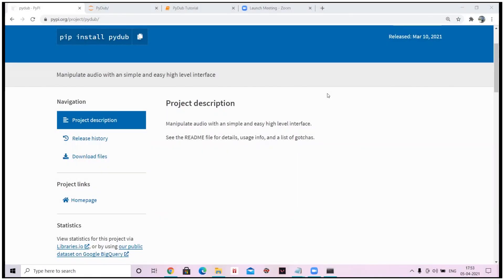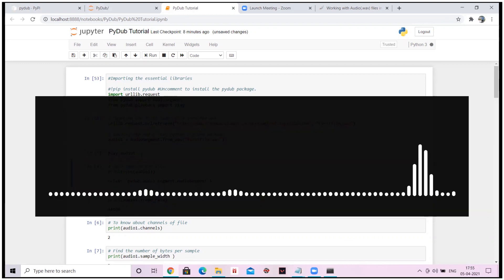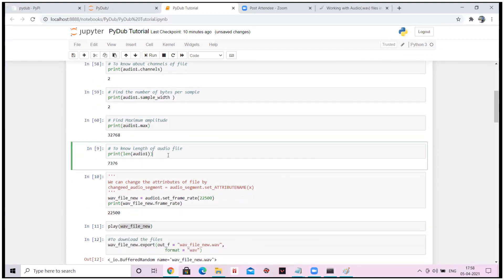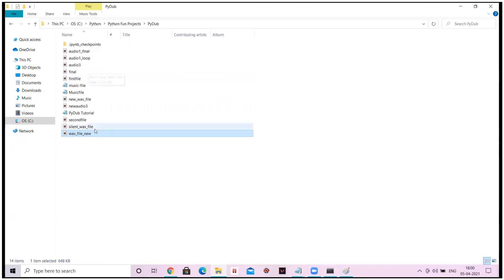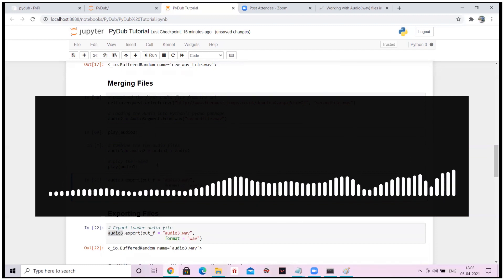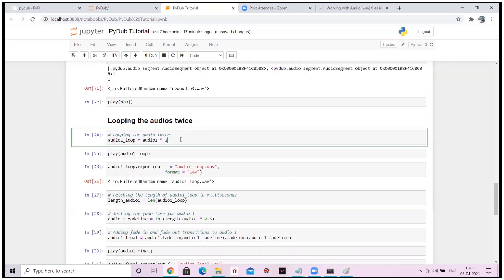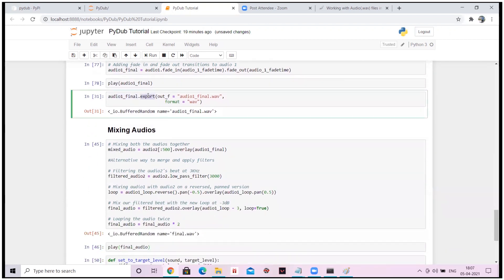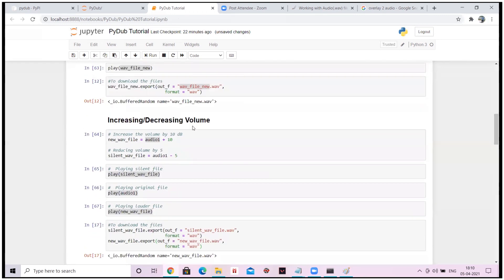Audio Analysis using Python | Speech Analytics | PyDub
In this  Video, I'm going to Explain how to use perform the basic Audio Analysis using Python (PyDub library)